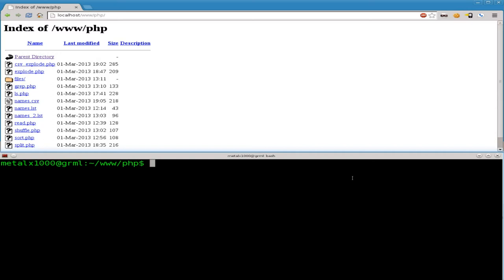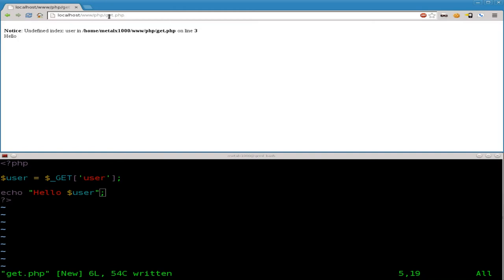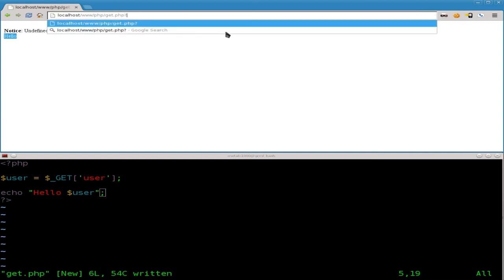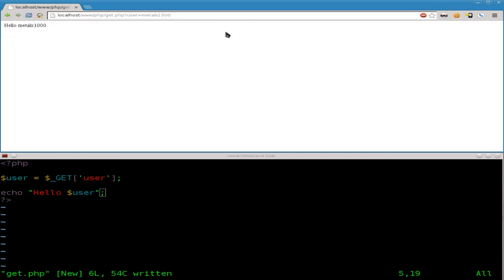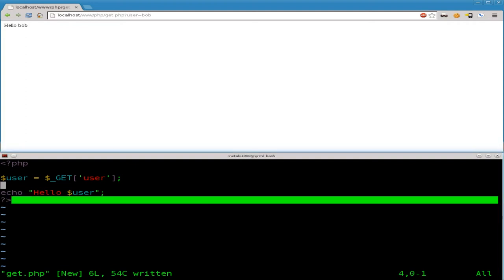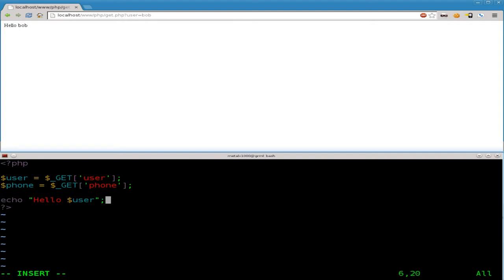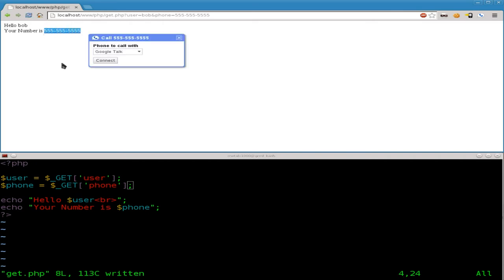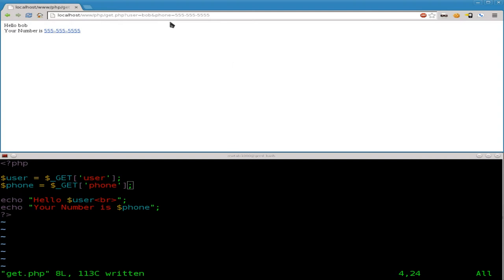PHP - 9 - Get Form Submit - Linux - tutorial